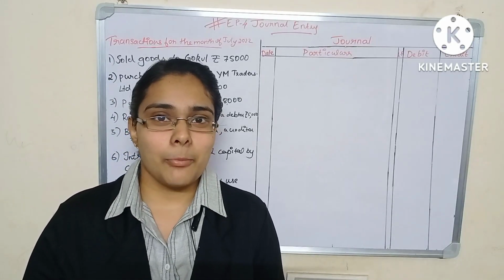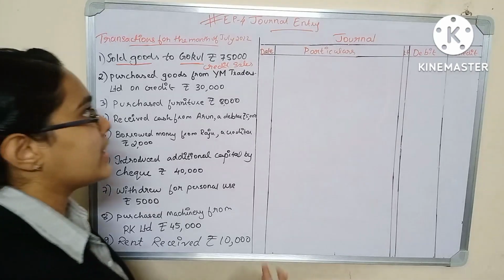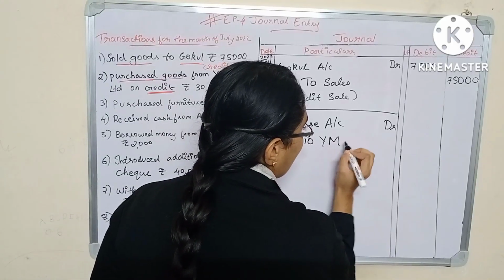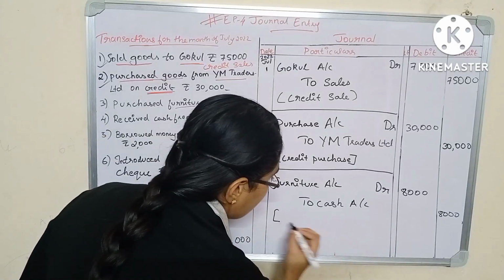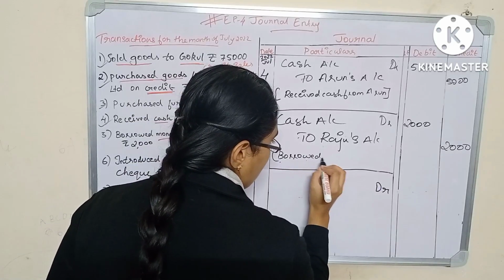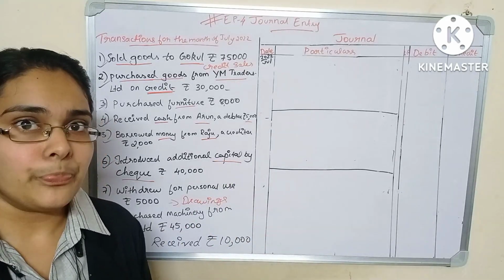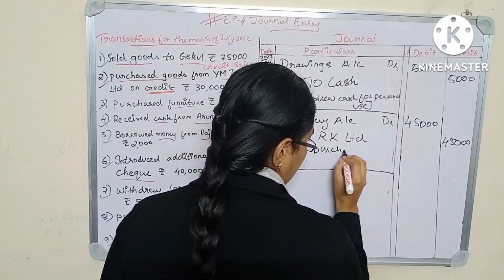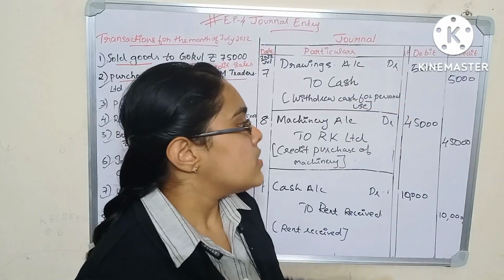4.Journal Entry part-2